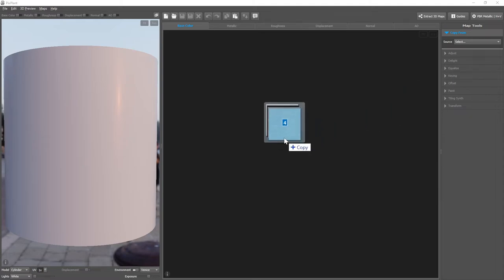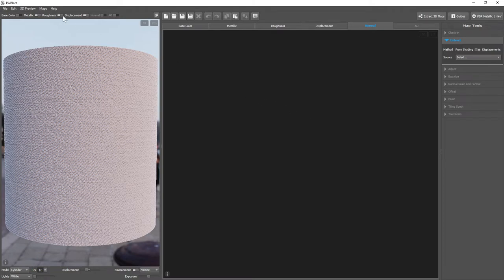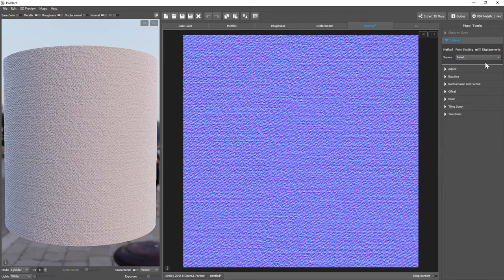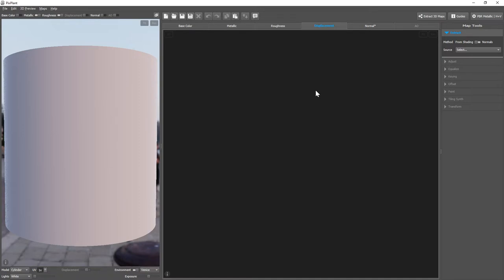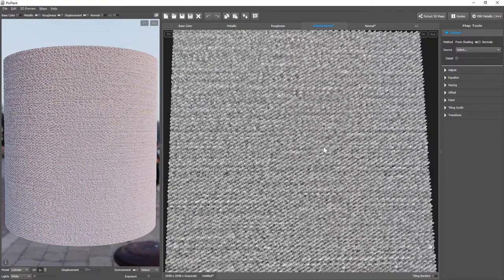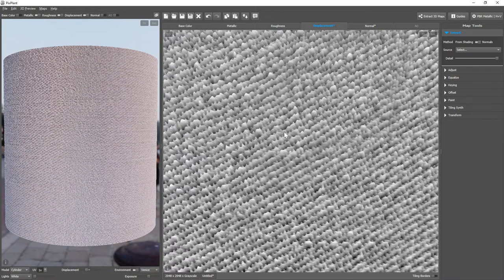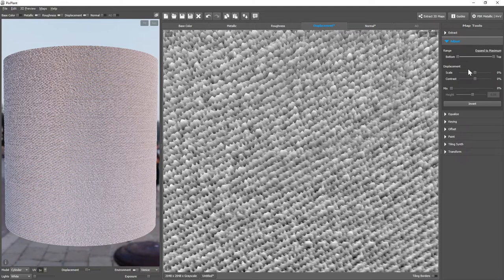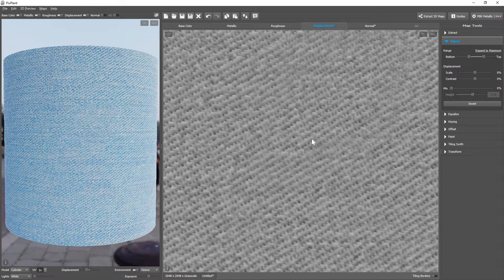Normal To and From Displacement Map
Quick PixPlant 5 tutorial on extracting a Normal map from a Displacement map and vice-versa.